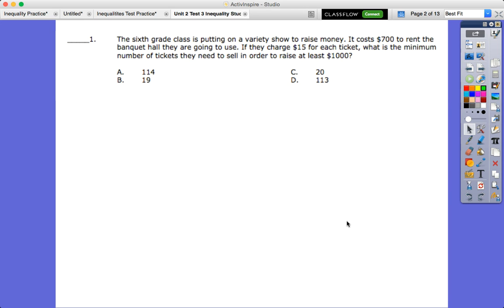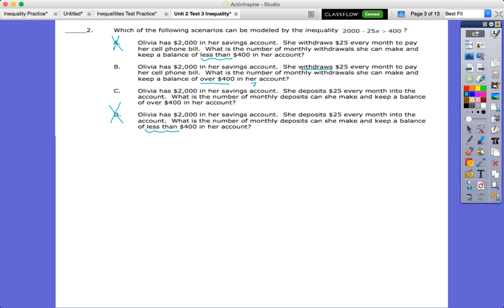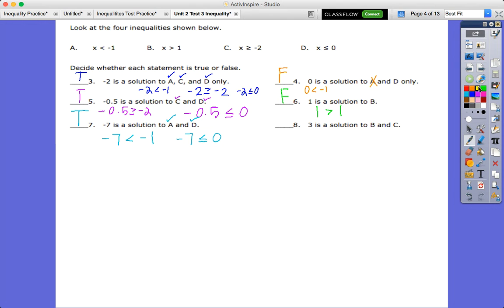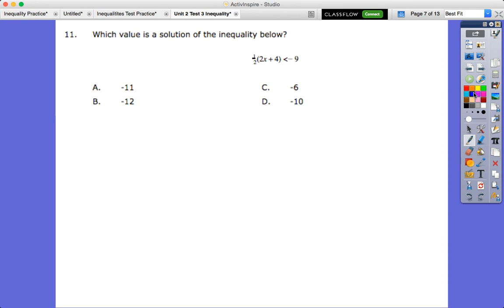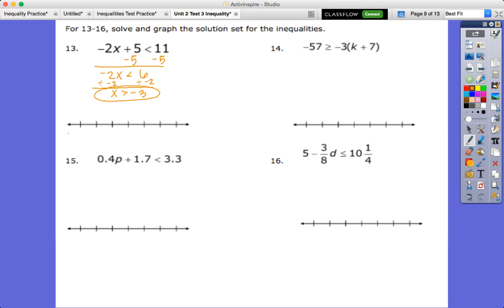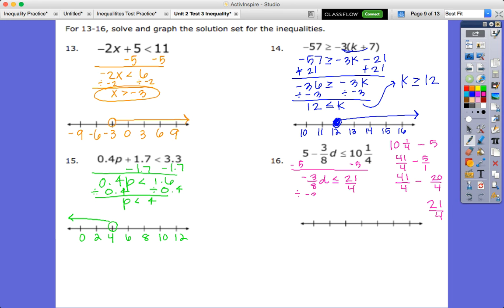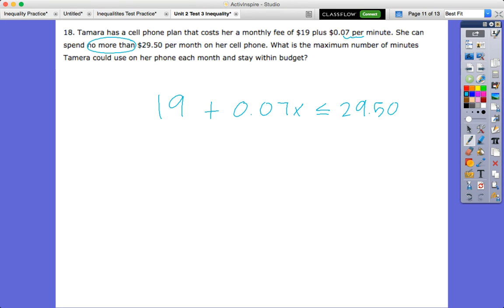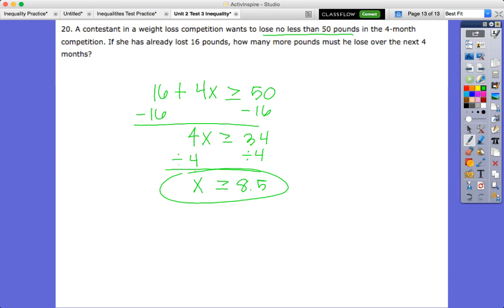Inequalities Study Guide